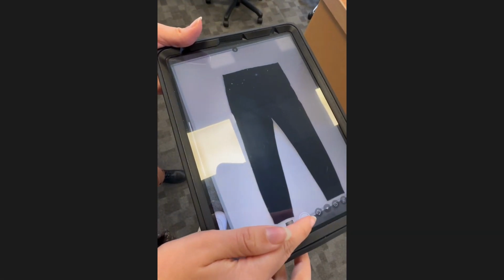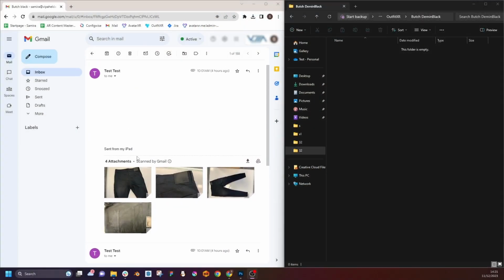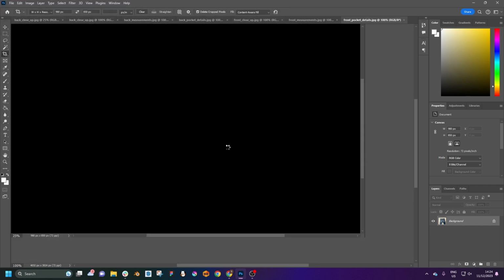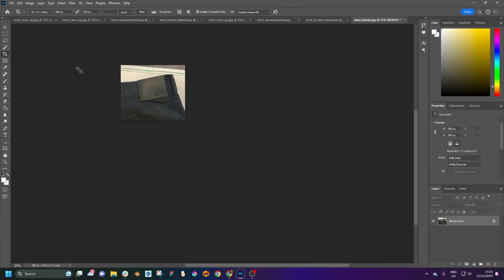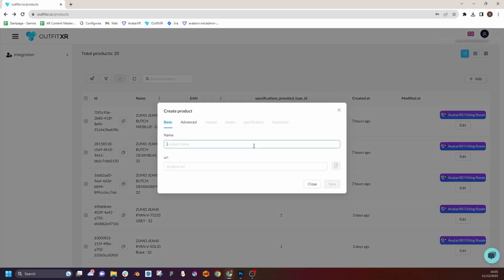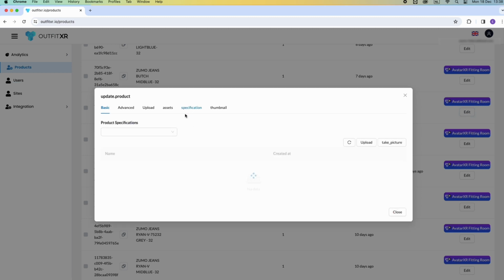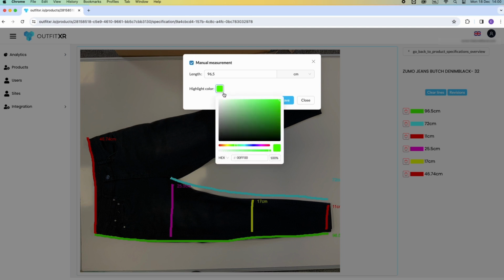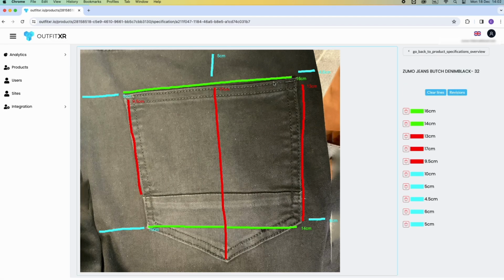How to Measure Pants and Creating a Specification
Welcome to our Pants Measurement and Specification Tutorial! In this video, we'll show you how to accurately measure T-shirts. For more information and tools, visit outfitxr.io.